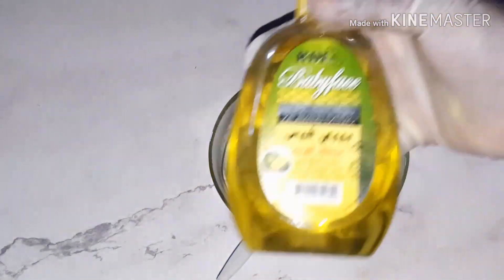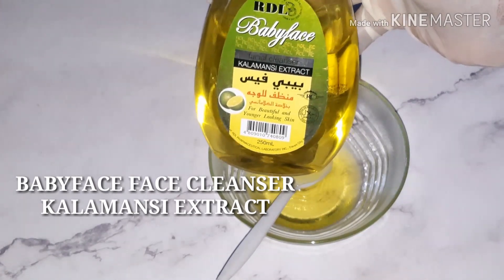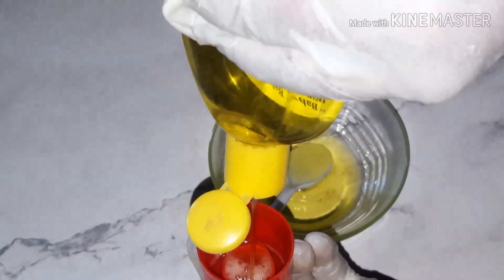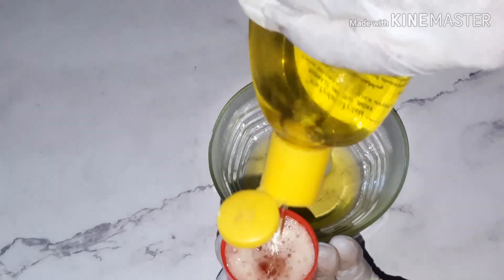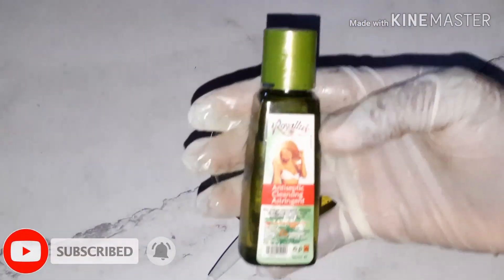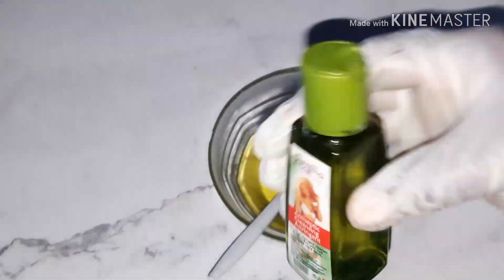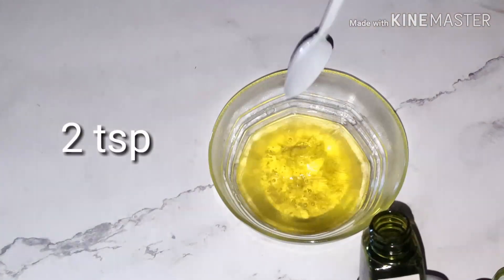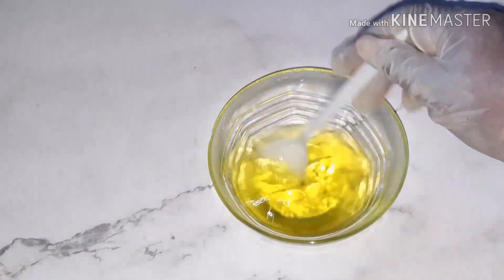HOW TO GET RID OF PIMPLES BLACKHEAD AND ANCE WITH JUST 3 INGREDIENTS | FACE TREATMENT |OLAJUMOKE OJ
Hey guys!

In this video i will show you how to diy a face  cleanser treatment for pimple and ance.
This treatment is very effective and active.